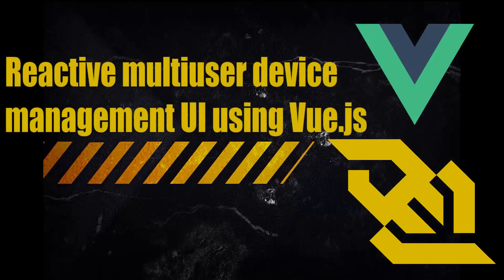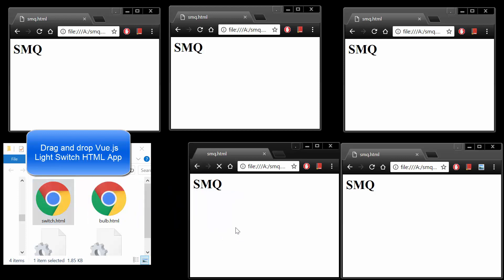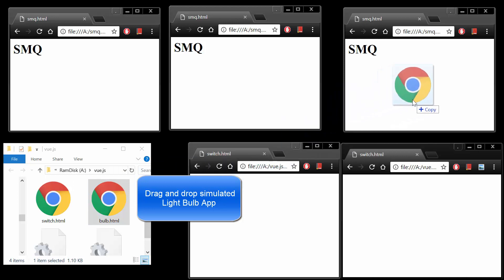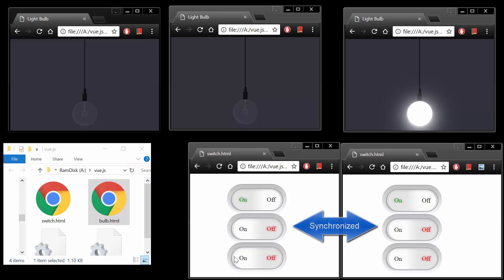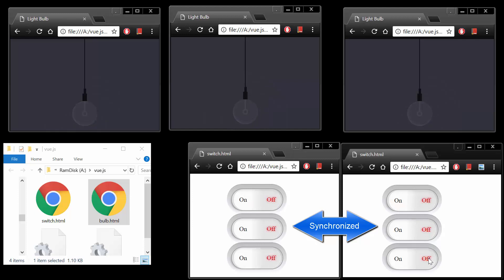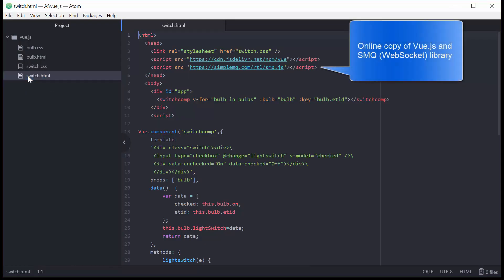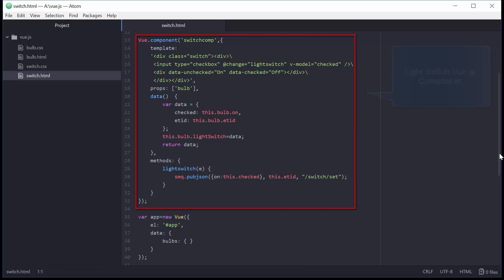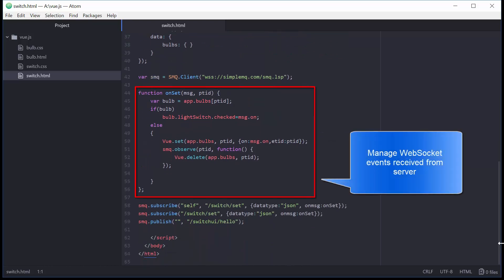Modern approach to web based device management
This video shows how to use the two example programs for the written tutorial "A Modern Approach to Embedding a Web Server in a Device".

The two example programs are designed to be loaded directly into a browser window without having to use a local server. The two examples connect to an online server as soon as they are dropped into the browser window. Both examples use WebSockets as the transport mechanism for messages and all messages are exchanged via the online server.

A web based reactive user interface for device management differs from a traditional reactive web application in that the reactive state must be propagated to all connected browser user interfaces.  Since all users view the same exact hardware and the hardware's state, any change to a user interface or the state of the hardware must be propagated to all connected browsers. If the application state is not propagated to all browsers, the view becomes out of sync and the information in the user interface becomes stale.

The Light Switch app is designed using Vue.js and the simulated Light Bulb App uses JQuery for modifying the Document Object Model.

Clicking a light switch in the Light Switch App triggers an event via Vue.js. The event callback function sends a direct one-to-one message via the online server to the corresponding Light Bulb App, which in turn responds by sending a one-to-many message to all connected Light Switch Apps. This construction makes sure all the light switches stay synchronized and show the same on/off state for the light bulb.